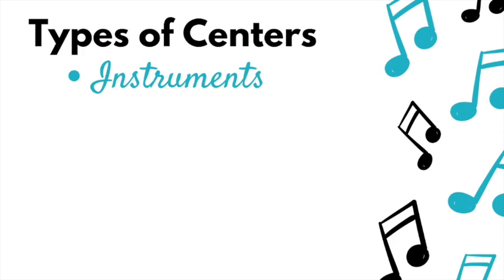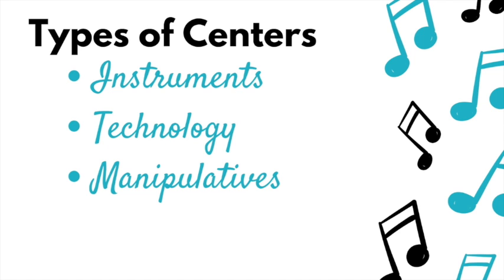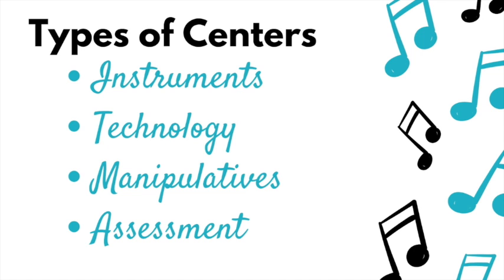Music Centers to Practice Rhythm with First Grade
RHYTHM CENTERS IN THE MUSIC CLASSROOM // Want to know what rhythm centers in the music classroom look like? In this video, I'll share a formula for creating centers, and will share five different ideas for centers to practice ta and ti-ti...but these ideas can apply to other rhythmic concepts!